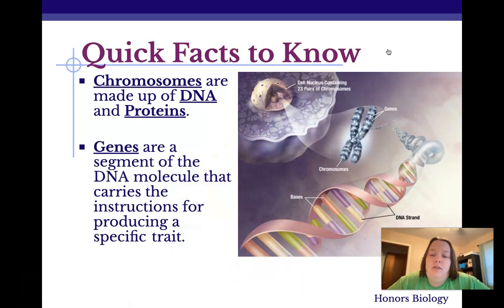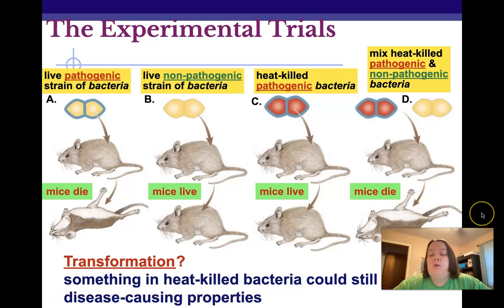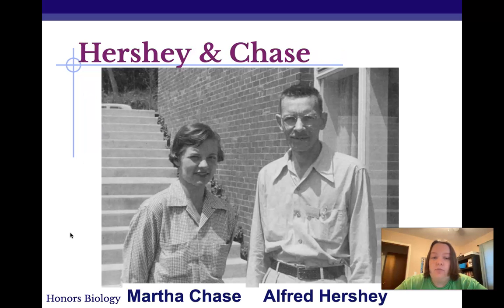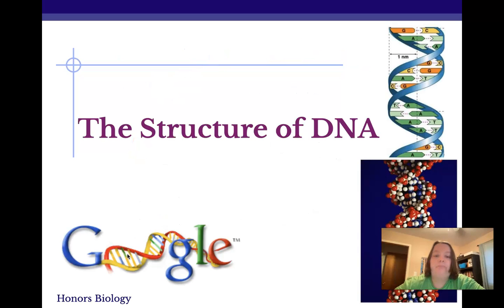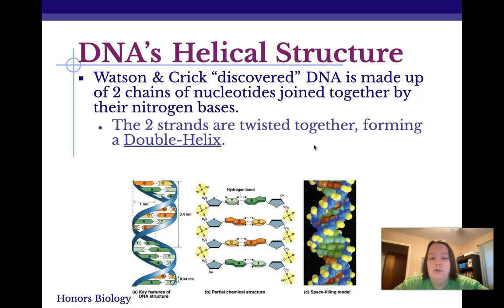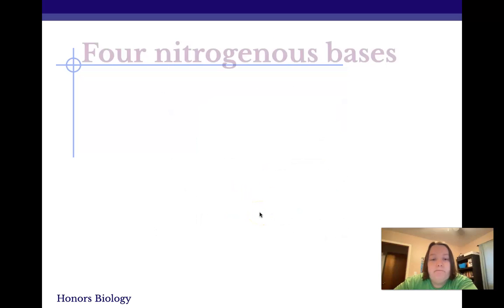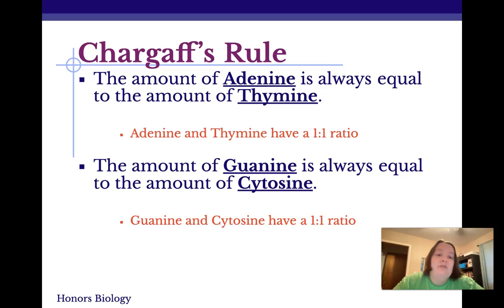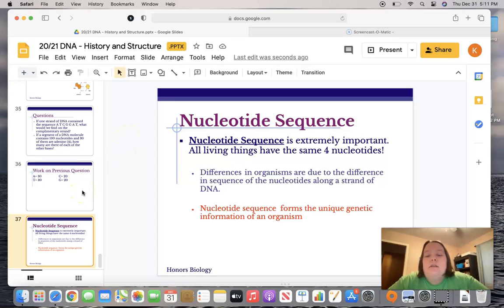History & Structure of DNA